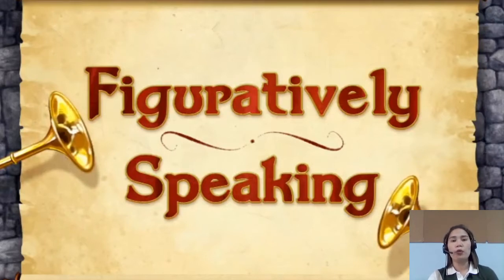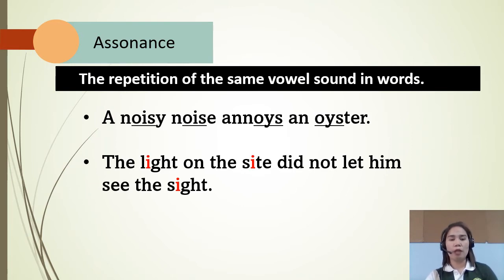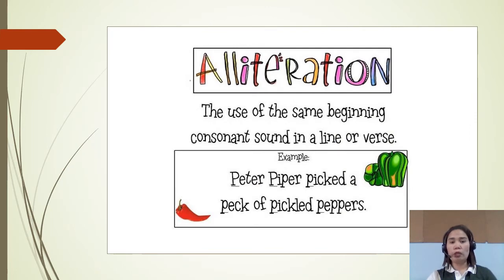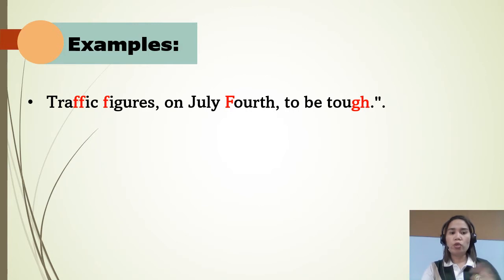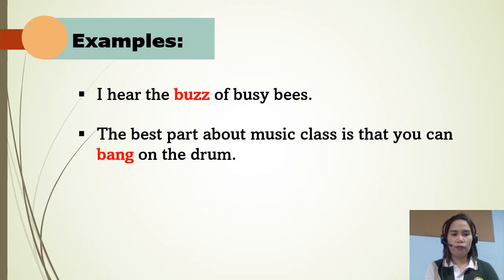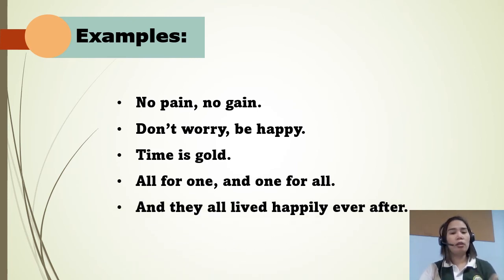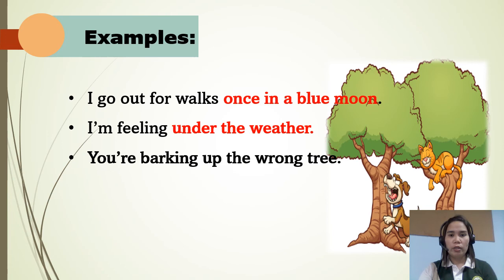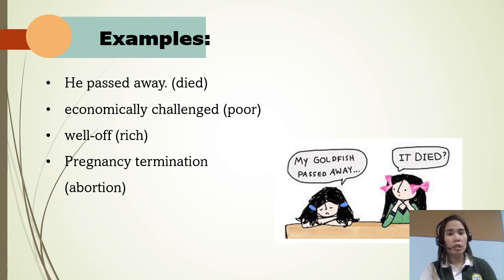ENGLISH 8 FIGURATIVE LANGUAGE